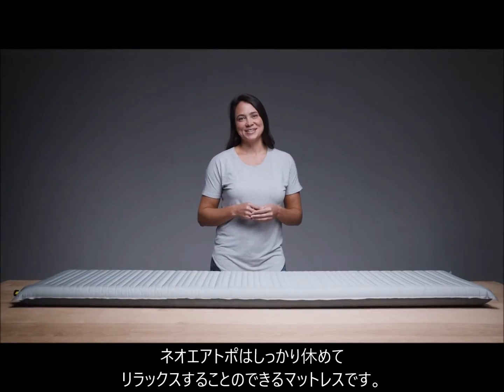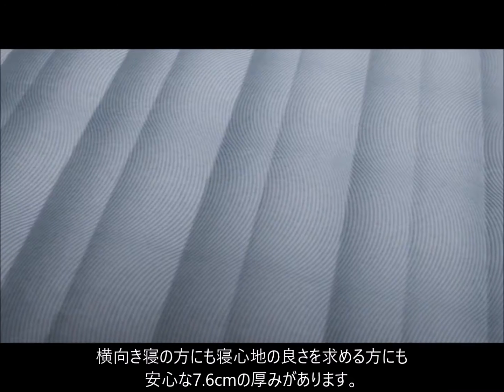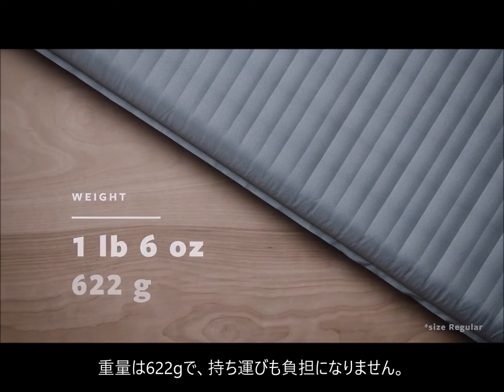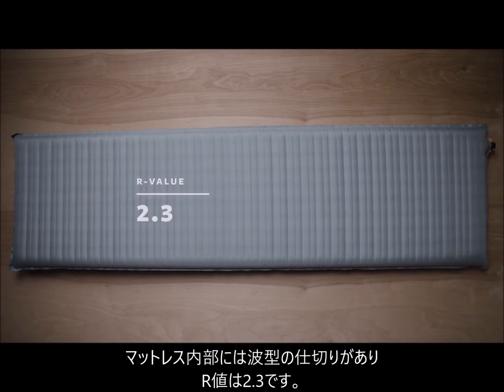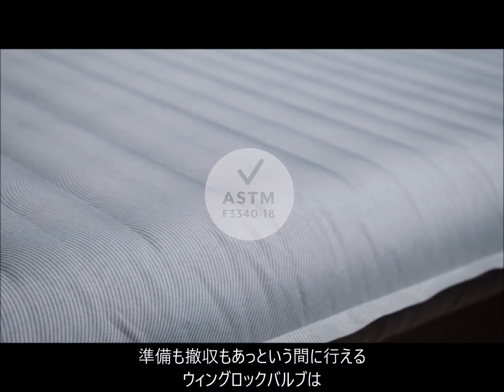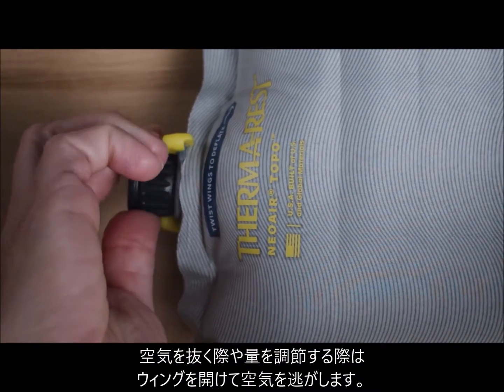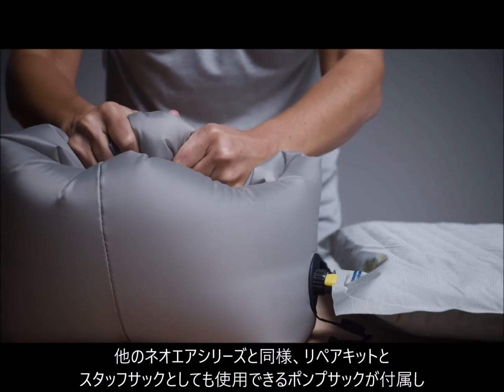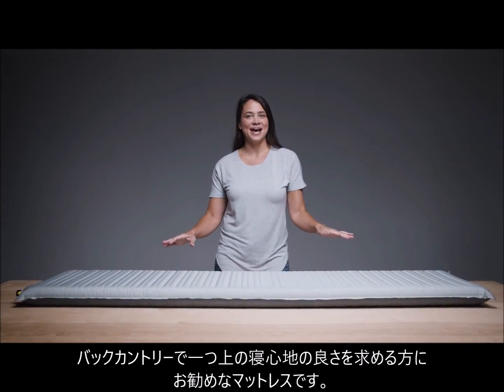サーマレスト｜NeoAir Topoのご紹介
サーマレストのエアマット、ネオエアートポのご紹介です。

バックパッカーのためのラグジュアリーマットレスの登場です。ネオエアートポは厚さ7.6cm。マットレス内部に波型の仕切りを備えるウェーブコアテクノロジーにより、仕切りを持たない単純な構造のマットレスに比べて2 倍の断熱性と強度を備えています。